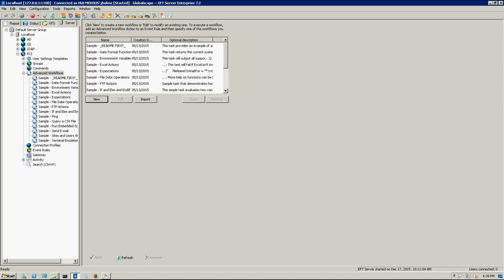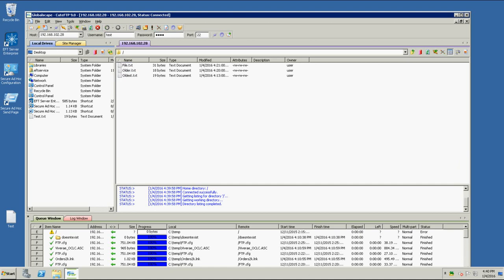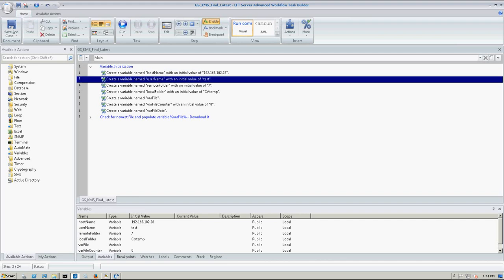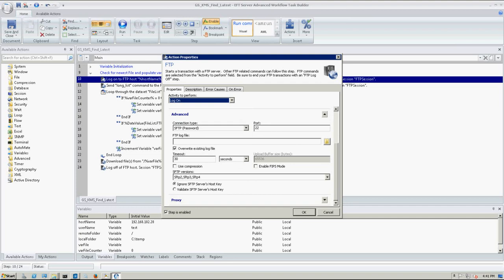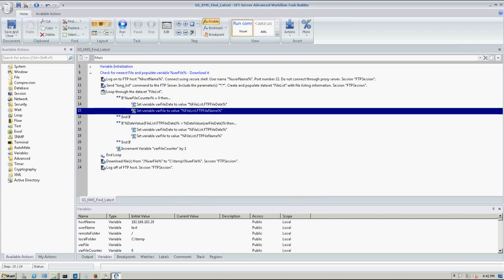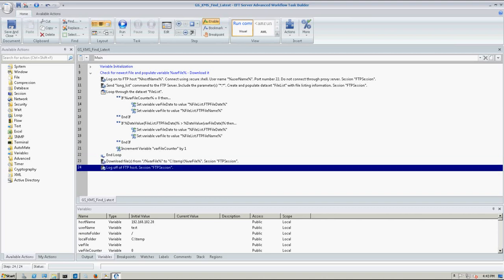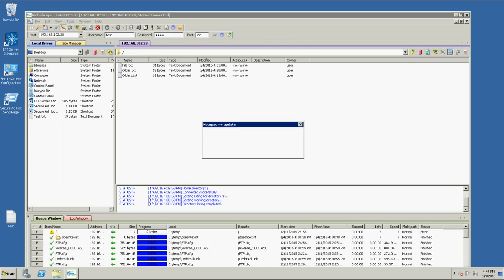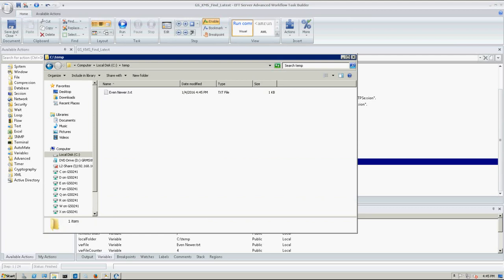How to Create a Workflow to Retrieve a File from a Remote Site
In this video we will be creating a workflow in the Advanced Workflow Engine to retrieve a file from a remote site while making sure it is the most recent version of the file, in case you do not have permissions to delete files from the remote location. We will be setting up the appropriate variables to check the date of the file against the previous check to see if it is more recent. You may find this useful in conjunction with the video, “How to Create a Workflow in the Advanced Workflow Engine with FTP or SFTP.”

Choose EFT with the Advanced Workflow Engine (AWE) module to streamline your business processes without limitations